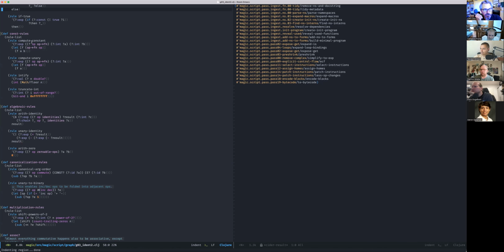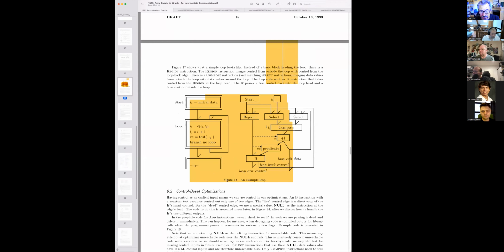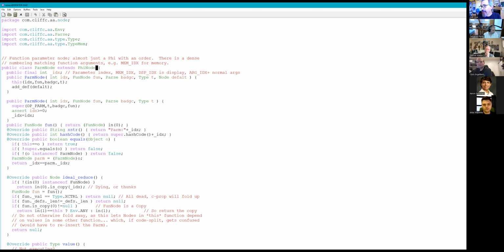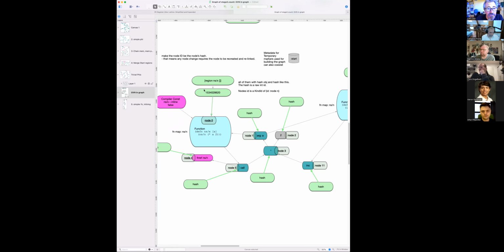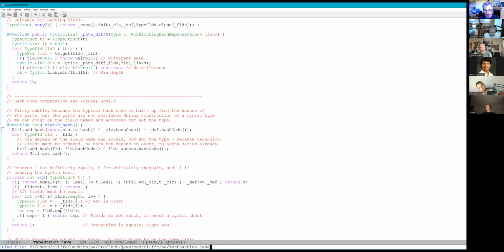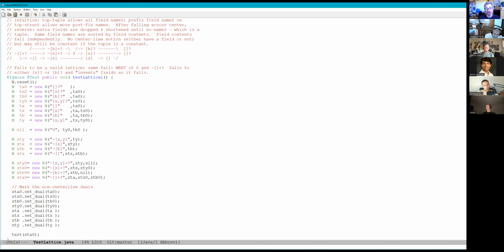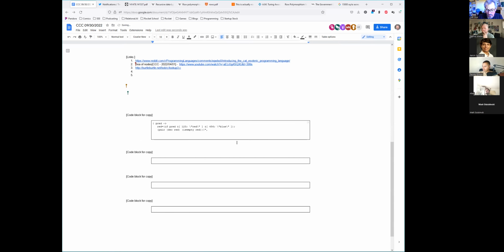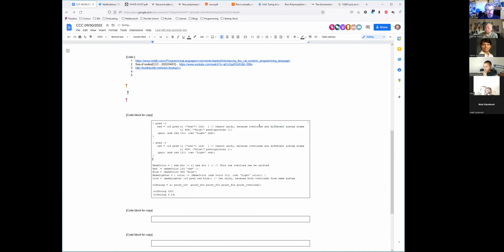Coffee Compiler Club, 2022_09_30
Coffee Compiler Club meeting on August 30, 2022. Typical rambling conversation loosely related to compilers, language runtimes, GC, performance and optimization.

[Timestamp offsets]:
00:00:00 - Implementation of Sea of nodes - Darrick[live]
00:28:00 - Sea of nodes - Cliff[live]
00:36:00 - Sea of nodes - Darrick[live]
00:47:00 - Hashing
00:55:00 - Type lattice
01:01:00 - What passes have trouble to be converted to a worklist (sea of nodes)
01:05:30 - Loop unrolling in sea of nodes
01:10:00 - Big trip count in a loop
01:19:00 - Bijection on a pretty printer for AA types
01:23:00 - Overloads for AA[live]